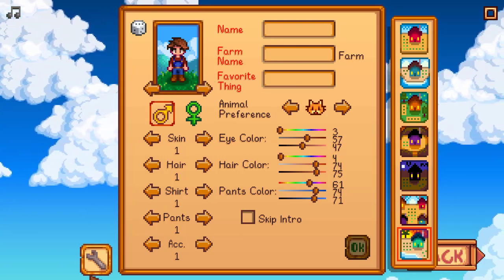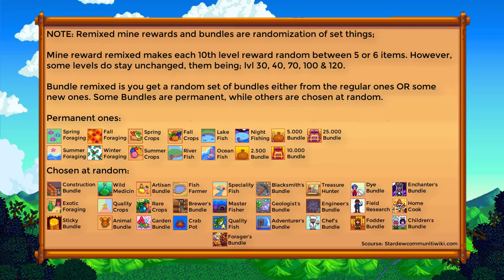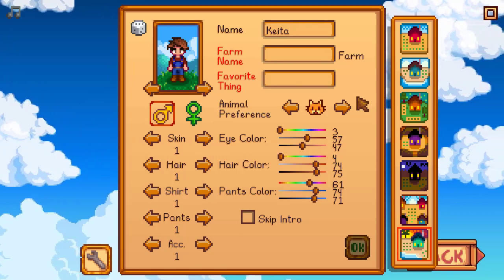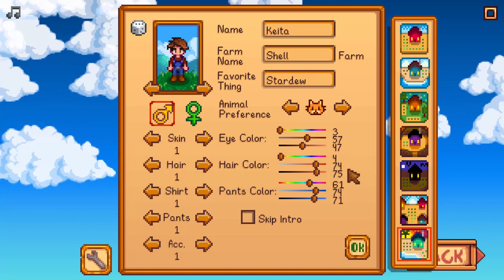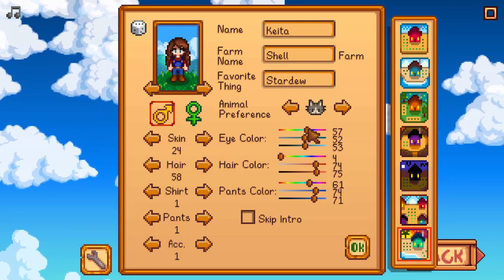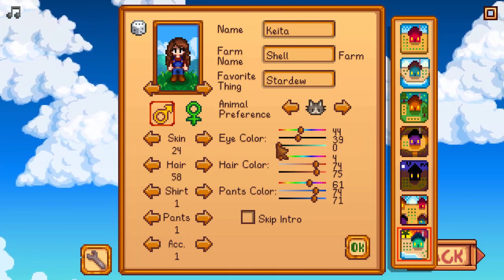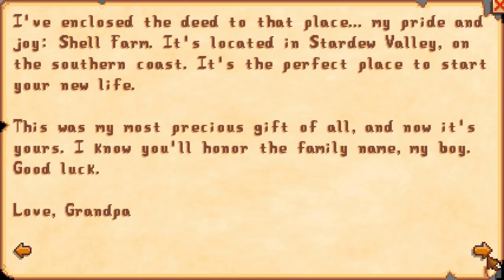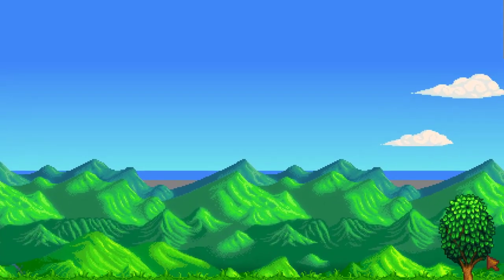Well... That is a way to start out...? 👀 | Stardew Valley #01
New year and a new "veteran mode", also know as the beach farm!
Will I rise to the challenge?
Well... if the end of this episode is anything to go by... Theeeeen probably not without dumb mistakes... 👀

🕹️Game Credit;
Stardew Valley [2016]
Developed by Eric Barone aka. ConcernedApe.

🎵Music Credit;
“Grandpa’s Theme” from Stardew Valley OST
Used for the Outro segment.